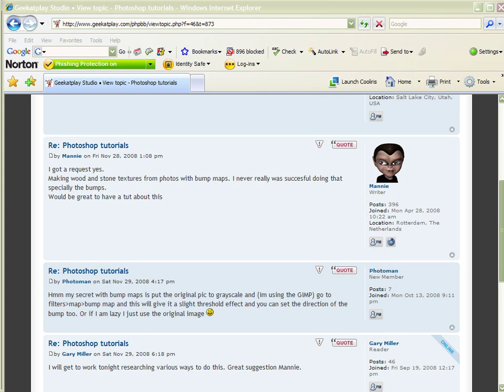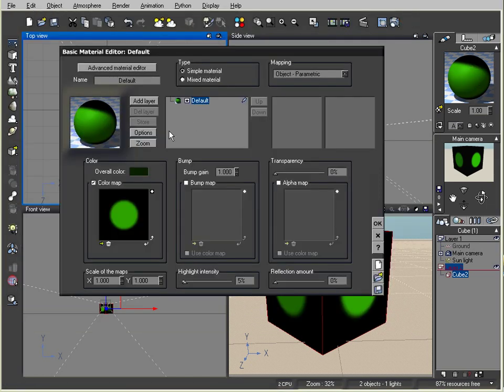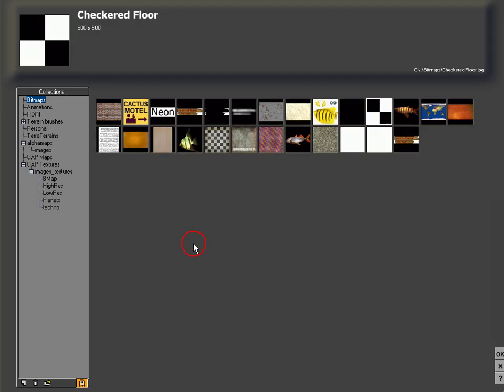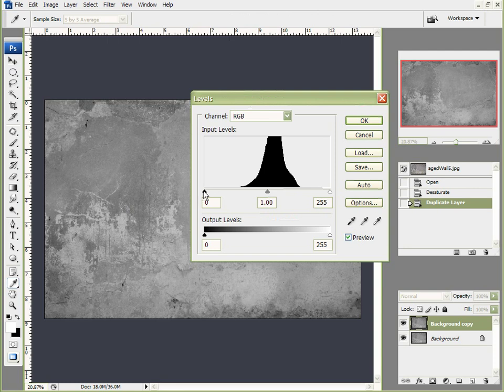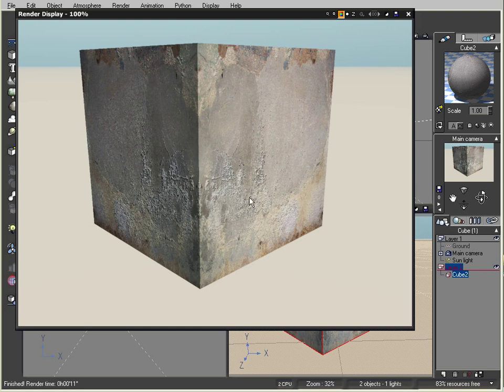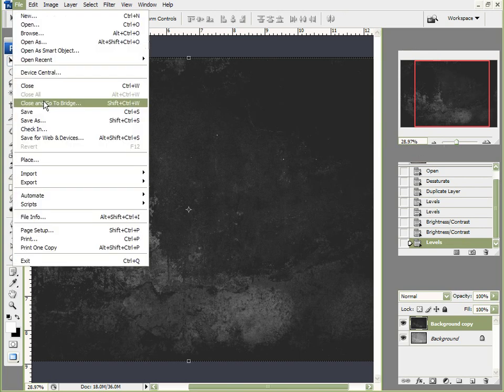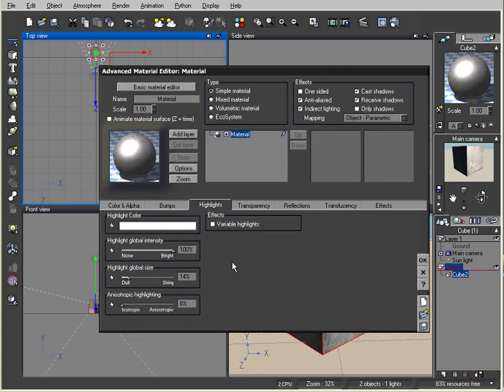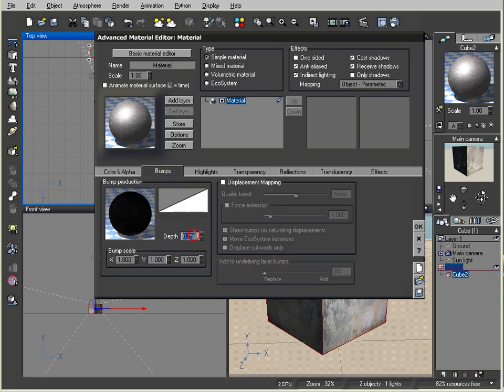Creating bump maps from photo textures. [ps1]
Image base texture.
Creating bump map based on original image.